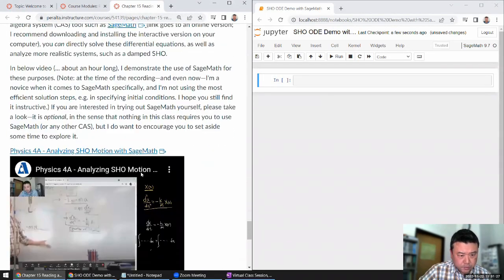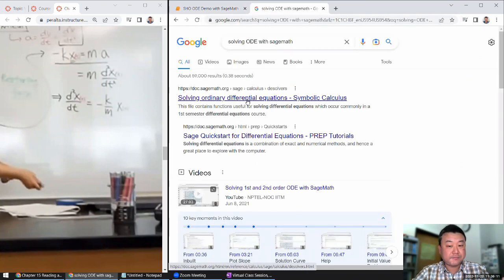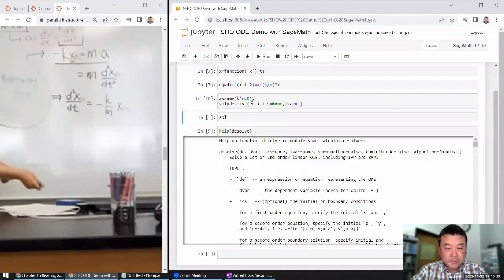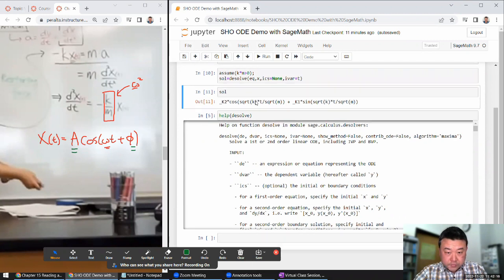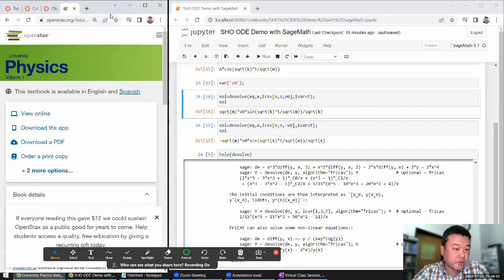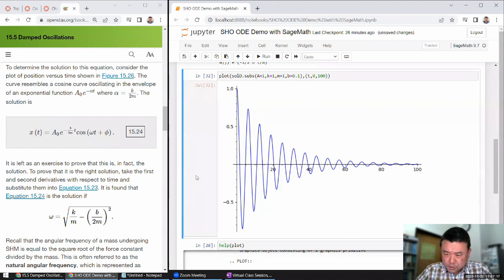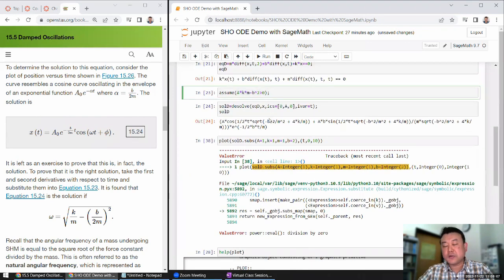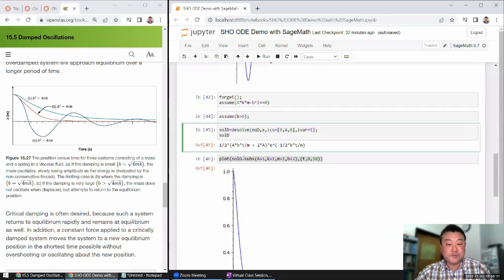Physics 4A - Analyzing SHO Motion with SageMath, ver 2